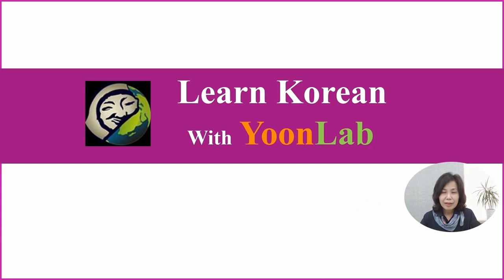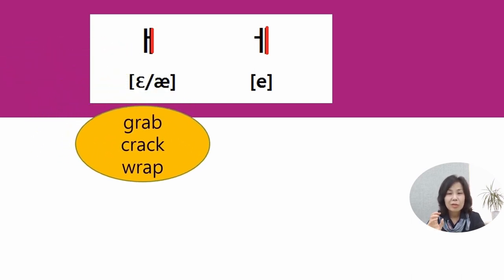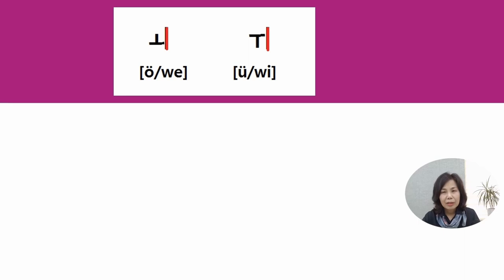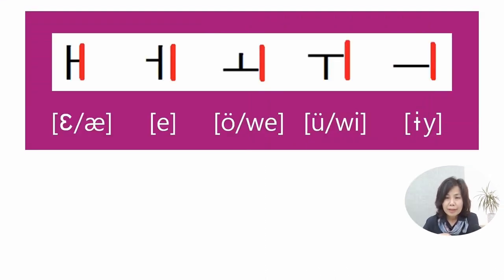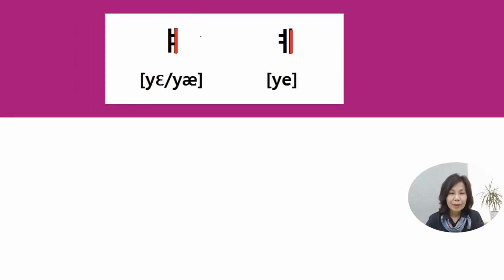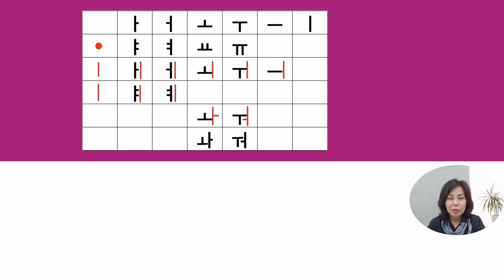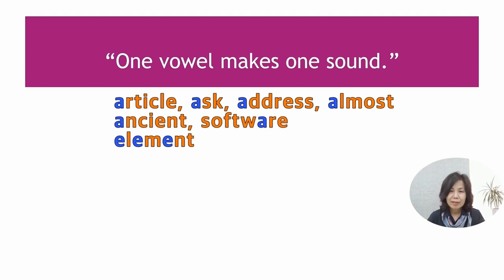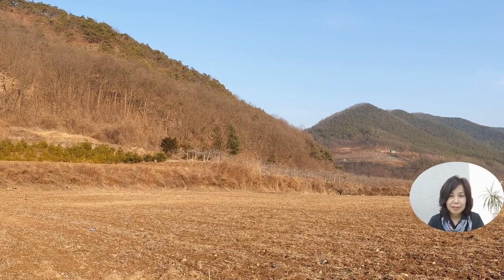Korean Alphabet #5 – Complex Vowels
Hello. I prepared subtitles in your beautiful languages. I hope this will make you feel comfortable. In this lesson, you will learn the 11 Complex Vowels formed by combining the basic vowels.